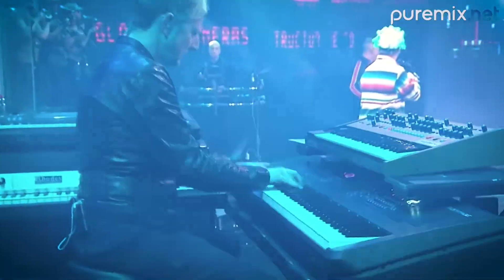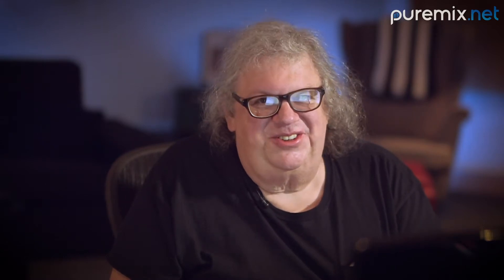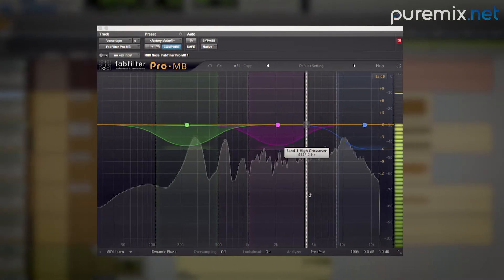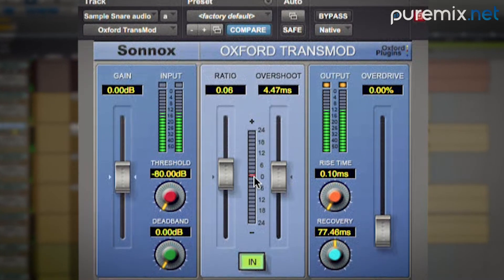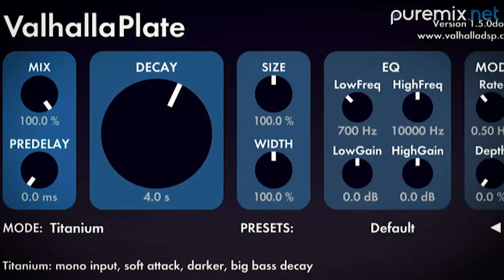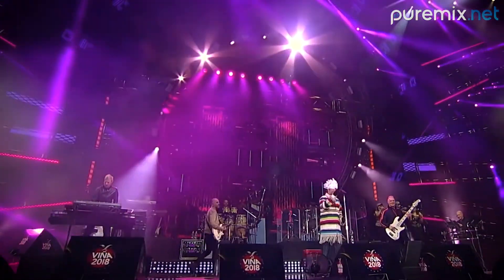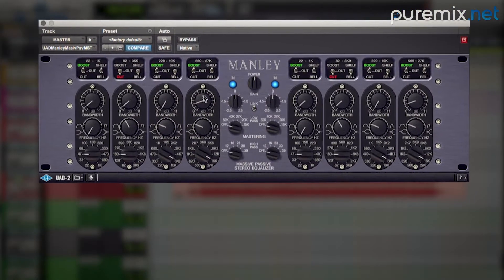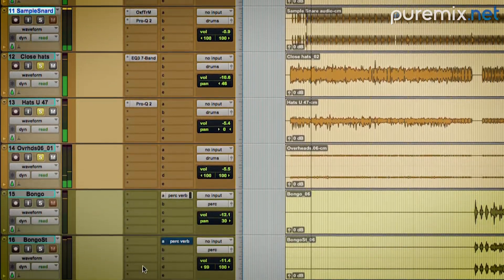Inside The Mix | Mick Guzauski Mixing Jamiroquai [Trailer]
Award Winning Engineer, Mixer, and Producer, Mick Guzauski, has made a name for himself as one of the top mixing engineers in the world. With over 27 #1 singles, few have risen to the heights of success that Mick has.

In this Puremix exclusive video, Mick opens his mix of Jamiroquai's song "Vitamin" to explain his thought process, workflow, and techniques that he used to create this incredibly tight, punchy and exciting mix that manages to have a ton of space without ever losing the impact of the tight performances.

Learn how Mick:

Enhances low end on kick drums
Creates a crisp and tight high hat sound with a stereo spread
Adds space around elements of the mix with carefully chosen and tuned reverbs
Adds compression without character to subtly control and already great sounding lead vocal
How he sets up session routing to quickly create stems when requested
Tweaks his stereo bus EQ to create a tight low end while still controlling subsonic energy
Watch Mick Guzauski mix Jamiroquai's "Vitamin".

Only on Puremix.